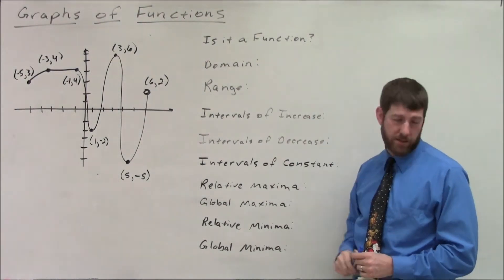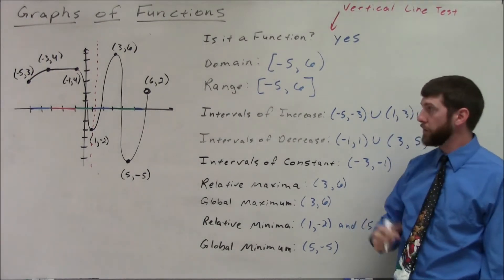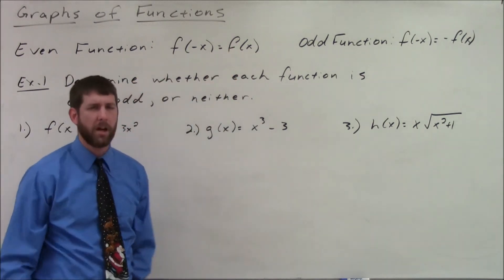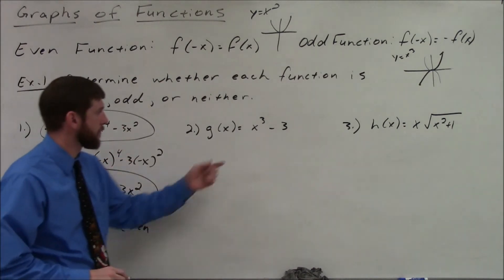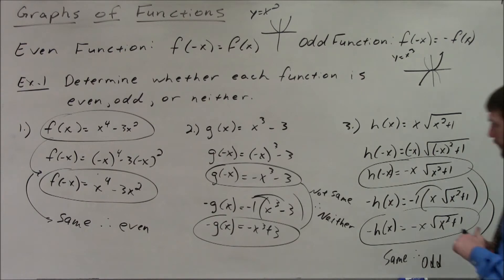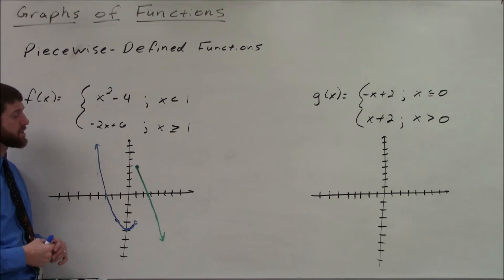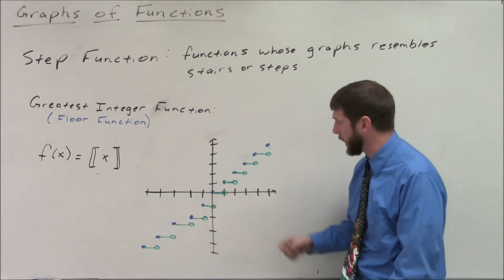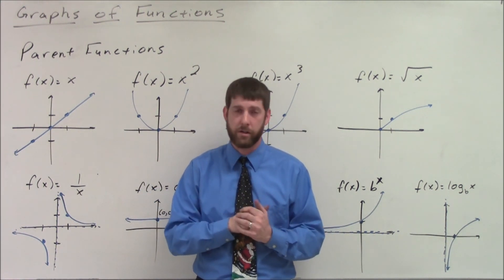Graphs of Functions